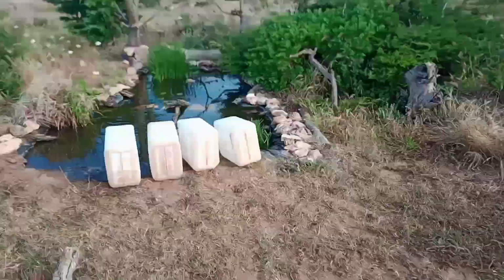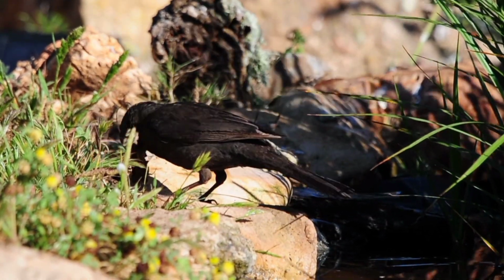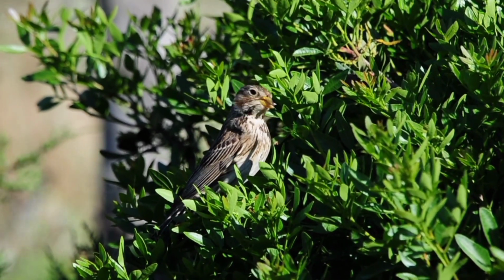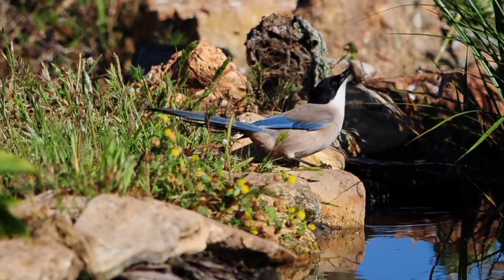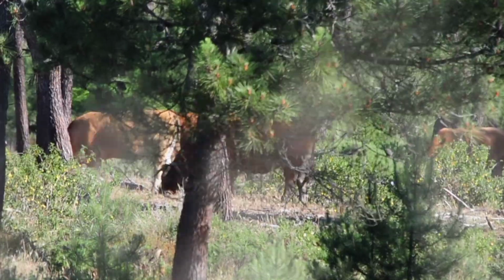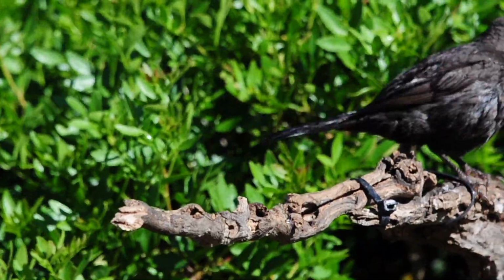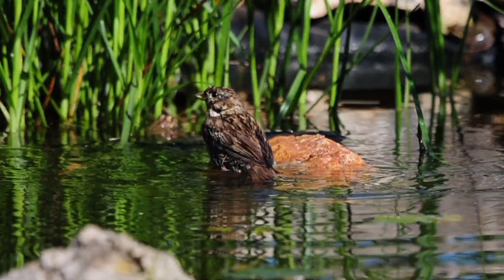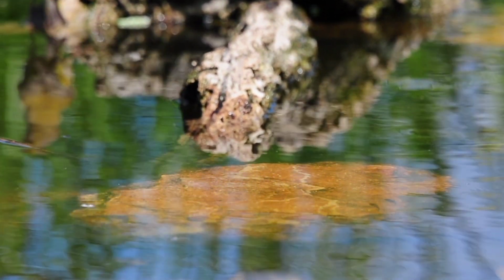Discover Birding Portugal, Cabranosa,Sagres (Vlog253) 29-04-2024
Lovely morning at the pond again with a beautiful surprise of a Spanish sparrow and a tree pipit today.